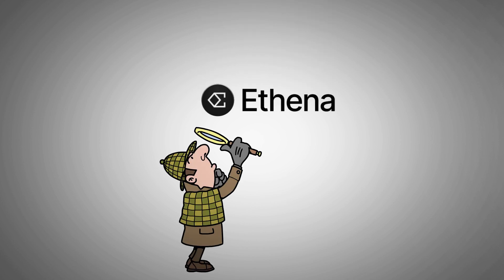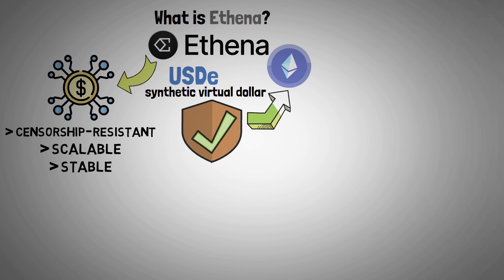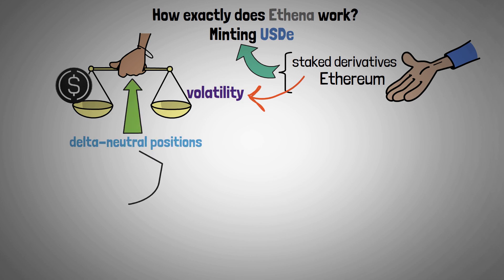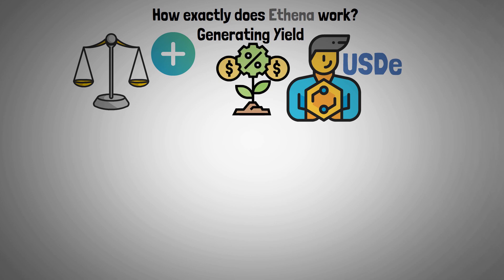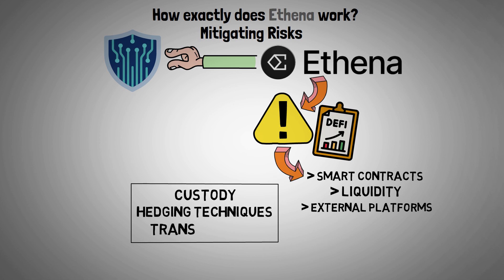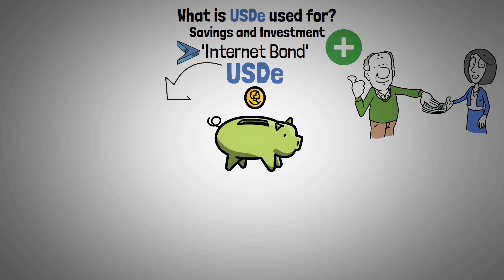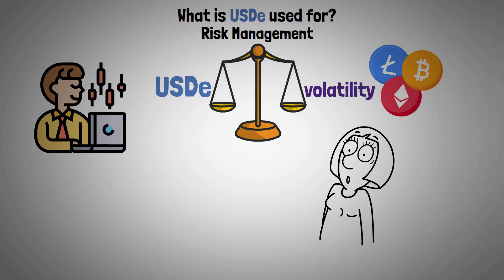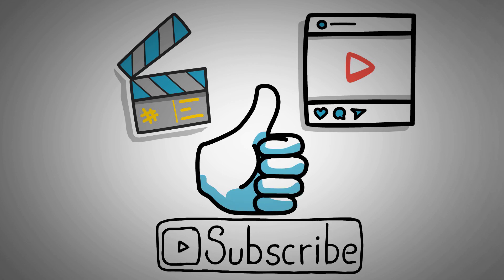What is Ethena? - Ethena's Synthetic USDe Stablecoin Explained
This video answers the questions: What is Ethena (ENA)? What is Ethena USDe Stablecoin? How does Ethena DeFi protocol work? How does USDe Synthetic Stablecoin work? - Ethena' (ENA) Synthetic USDe Stablecoin Explained

Timestamps:
0:00 Introduction
0:18 What is Ethena?
1:03 How does Ethena work?
2:57 What is USDe used for?
4:49 Video end

Discover the future of stablecoins in this comprehensive exploration of Ethena (ENA), a cutting-edge DeFi protocol. This video delves into the world of USDe, Ethena's synthetic dollar built on the Ethereum network. You'll learn how Ethena leverages sophisticated delta-hedging strategies to maintain stability and generate yield, earning USDe the nickname "Internet Bond." The video explains the minting process, risk mitigation techniques, and various use cases for USDe in the rapidly evolving DeFi landscape. From serving as a reliable medium of exchange to its applications in yield farming and risk management, you'll gain valuable insights into how Ethena is redefining the concept of digital currencies. Whether you're a seasoned crypto enthusiast or new to decentralized finance, this video offers an informative look at a protocol that could reshape the future of stablecoins and DeFi as we know it.